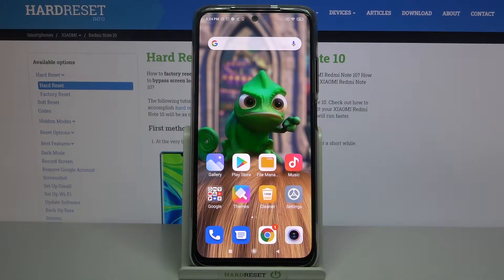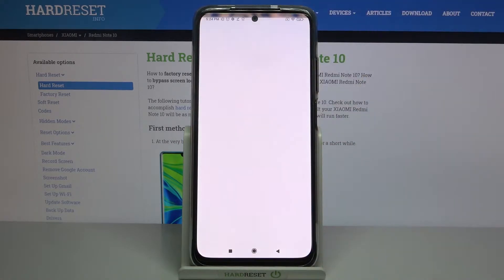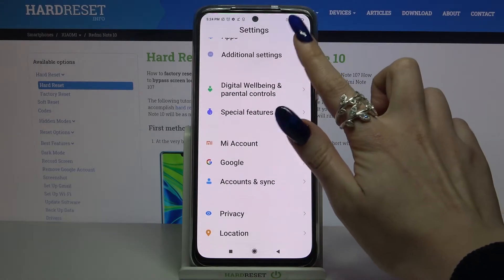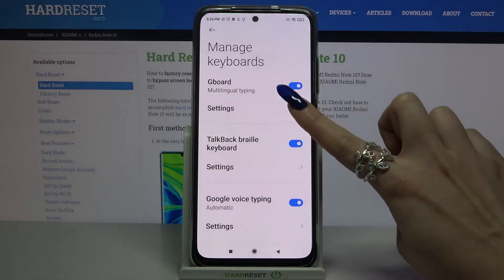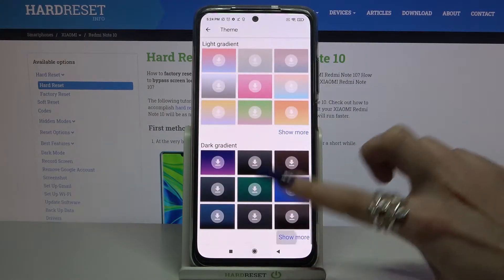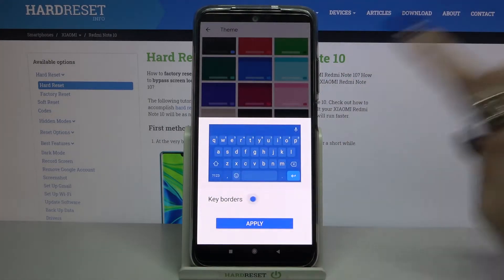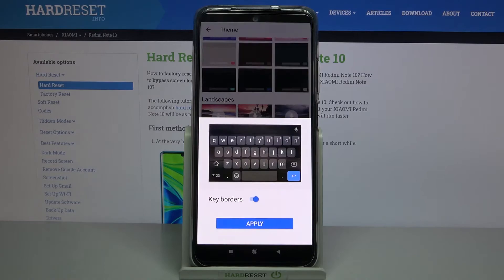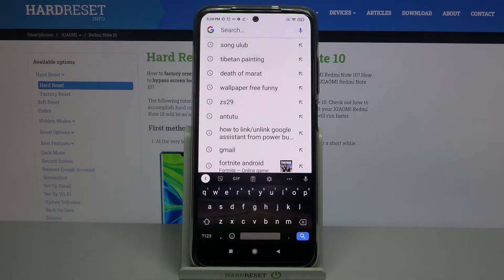How to Change Keyboard Theme on XIAOMI Redmi Note 10 – Customize Keyboard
Learn more info about XIAOMI Redmi Note 10:
If you want to change the keyboard look on your XIAOMI Redmi Note 10 then check out this short video tutorial. Follow our instructions and locate the gallery with free and default keyboard themes for XIAOMI Redmi Note 10. Choose a new keyboard colour or background and apply it successfully on your device. If you want to create your own and unique keyboard theme, go to our YouTube channel and look for a tutorial that will help you with this.